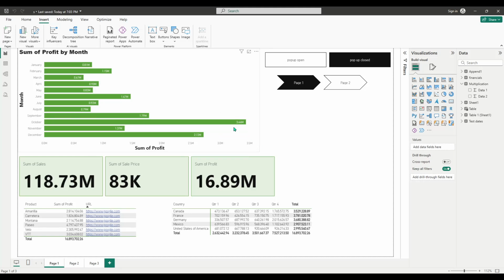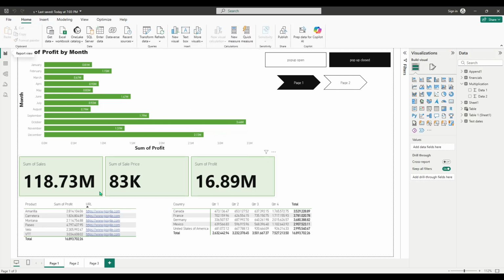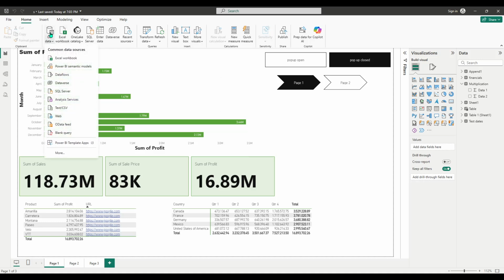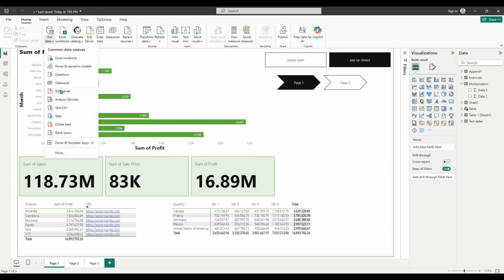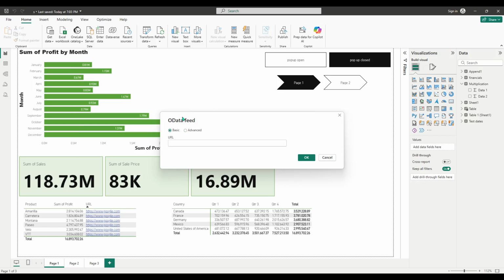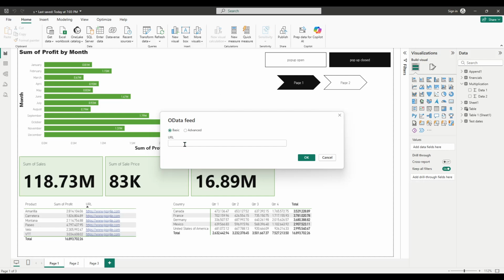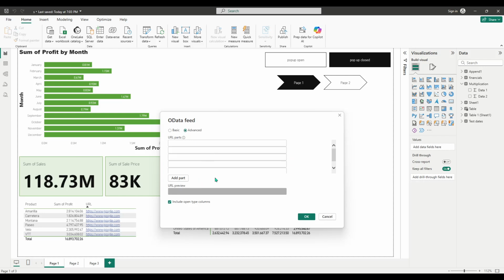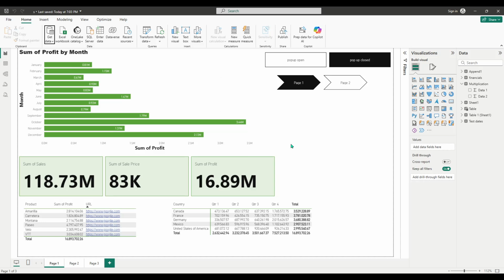How to Connect an OData Feed to Power BI (2025 Step-by-Step Tutorial for Beginners)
Learn how to connect an OData Feed to Power BI step by step! In this 2025 tutorial, I’ll show you how to enter your OData URL, authenticate correctly, load tables, clean the data in Power Query, and build your first report. Perfect for beginners connecting Power BI to services like Business Central, SharePoint, Dynamics, or custom APIs.

connect odata feed to power bi 2025, power bi odata tutorial beginners, power bi connect to odata url, load odata tables power bi step by step, business central odata power bi connection, sharepoint odata feed power bi, business intelligence guide odata power bi, authenticate odata in power bi, import odata api data power bi 2025, power bi web odata connection tutorial